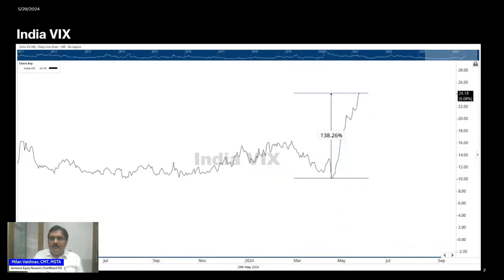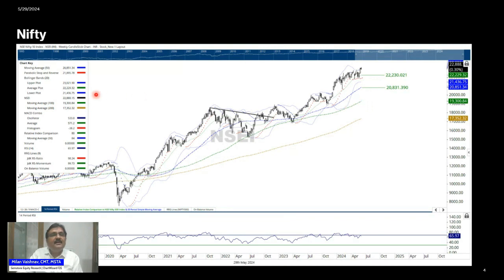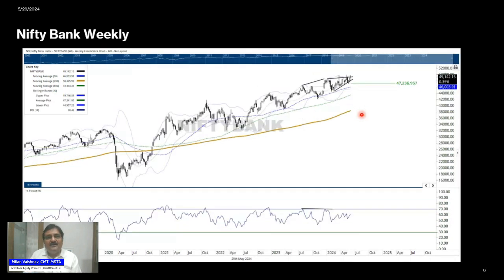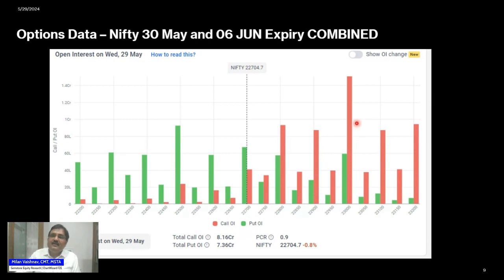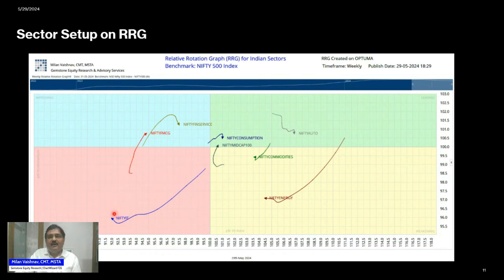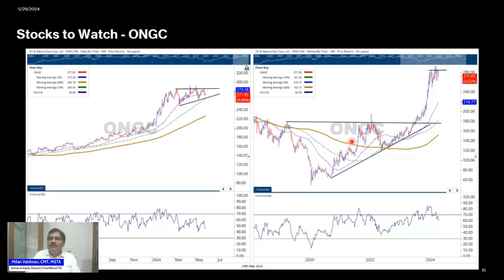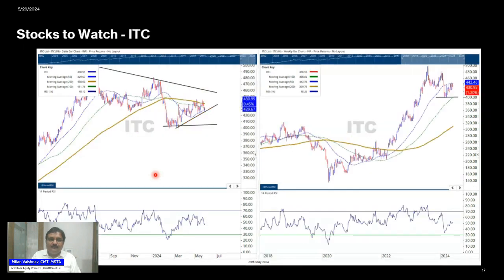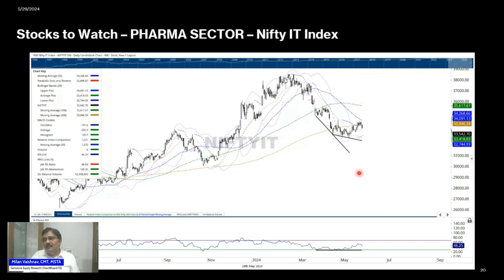Nifty & Bank Nifty Analysis | Market Outlook, Key Levels, Top Stock Picks, and Sector Analysis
In this video, we dive deep into the current state of the markets, focusing on the Nifty and Bank Nifty indices. We'll explore their upside potential and downside risks, providing you with the insights needed to navigate these turbulent times.

1. Nifty & Bank Nifty Analysis:
   - Detailed technical analysis
   - Key levels to watch for both upside and downside
   - Market sentiment and broader economic factors impacting these indices

2. Top Stock Picks:
   - Highlighting potential stocks that look strong on charts
   - Recommendations for stocks that are worth buying at current levels
   - Entry points, stop losses, and target prices for each stock

3. Crude Oil Price Impact:
   - Analysis of current crude oil prices
   - How crude oil movements are influencing different sectors

4. Sectoral Analysis:
   - Technical setup of various sectors (IT, Banking, FMCG, Auto, etc.)
   - Identification of sectors showing strength or weakness
   - Sector-specific stock recommendations

📈 Key Insights:

- Nifty Levels to Watch:
- Bank Nifty Levels to Watch:

📅 Stay Updated:

Don’t miss out on our future videos where we provide regular updates on market trends, stock analysis, and trading strategies.